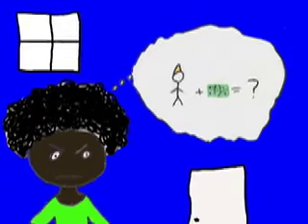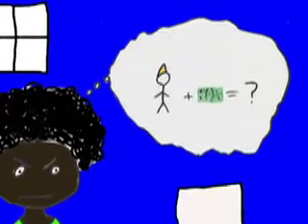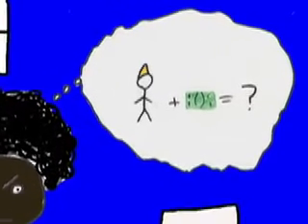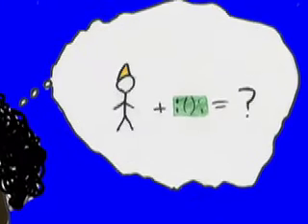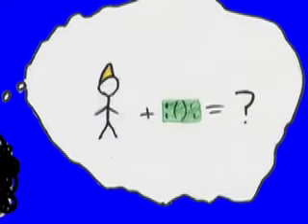Money by jesse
A boy talks abou his process with a friend who never has money, and decides to do something about it for their friendship.